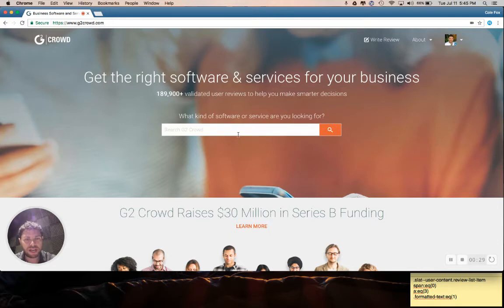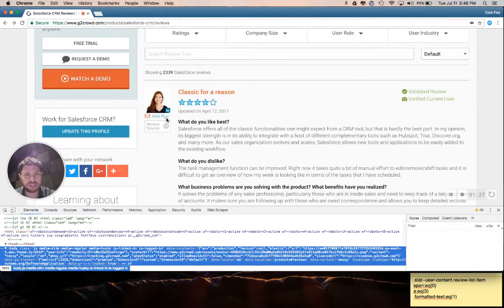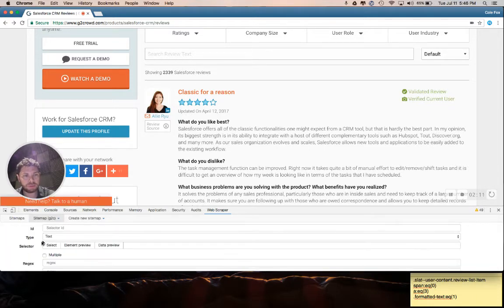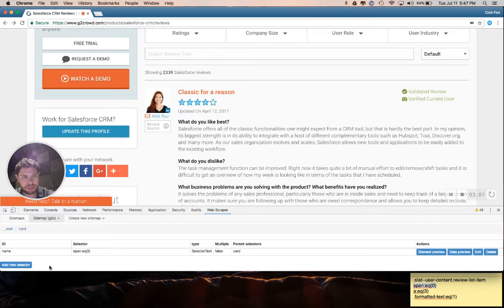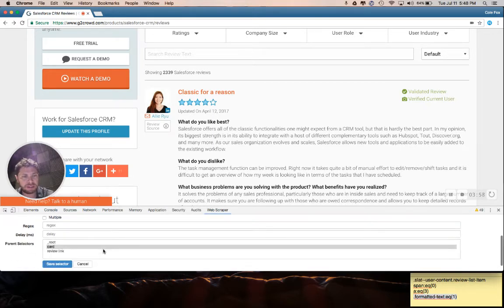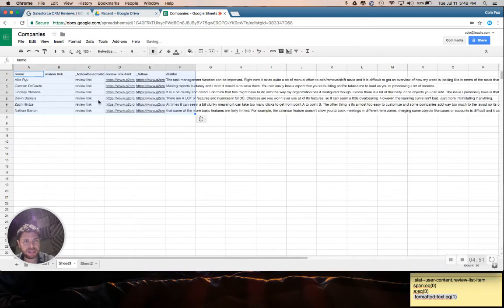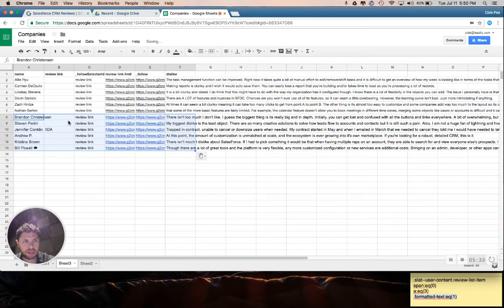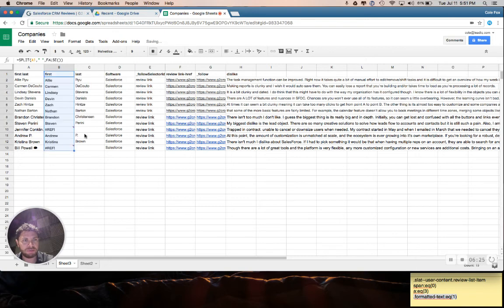Prospect your competitors customers on G2Crowd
Code to paste in:

Rows
.slat--user-content.review-list-item

Cols
Name: [ue="safe-name"]:eq(0)
URL: .hide-for-small-only a:eq(2)